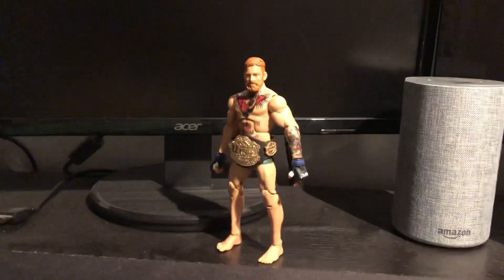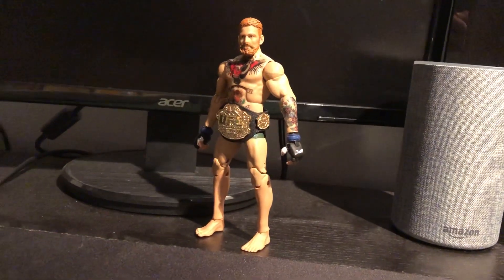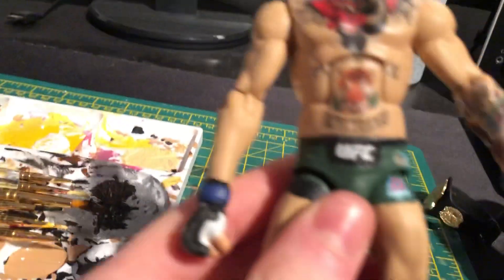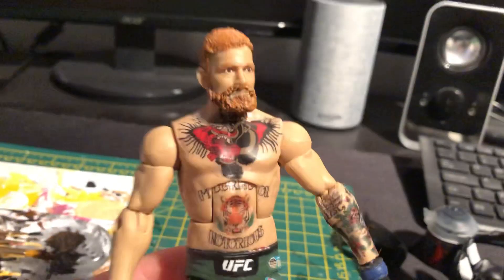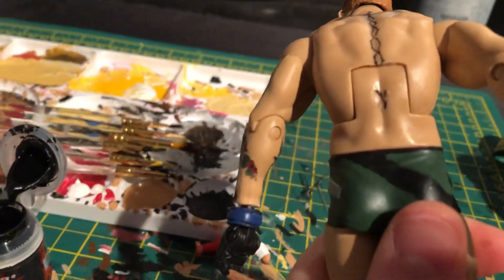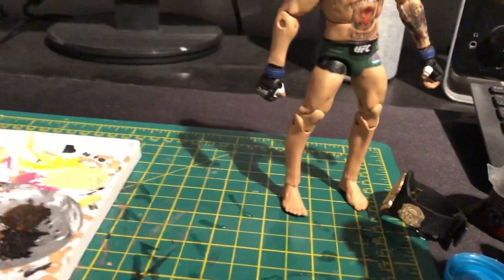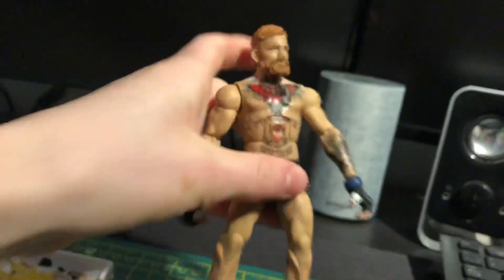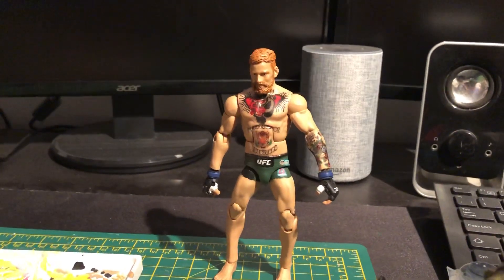WWE CUSTOM ELITE CONOR MCGREGOR UFC